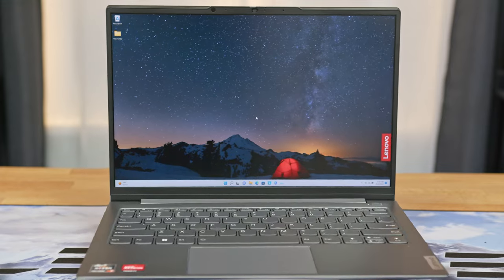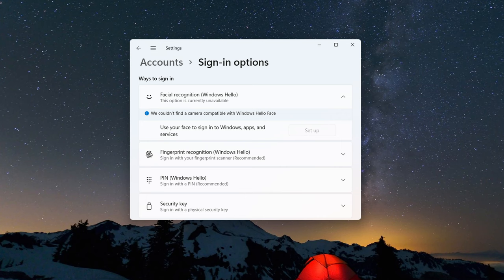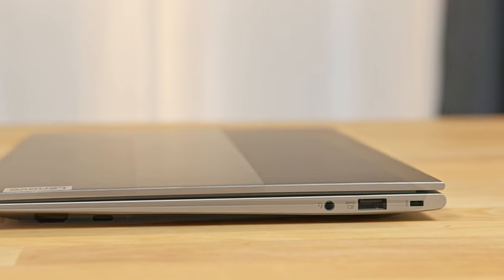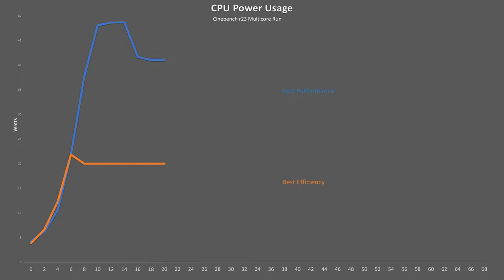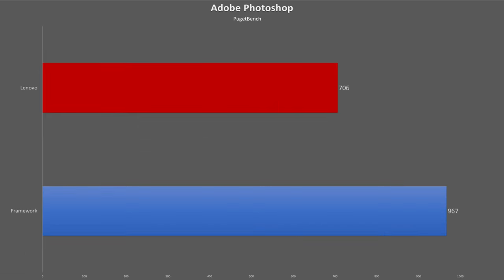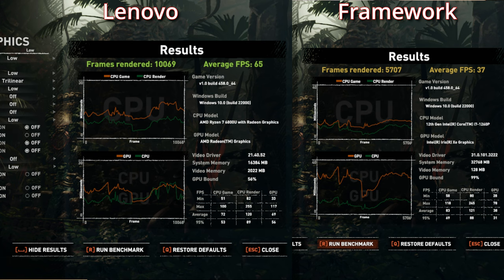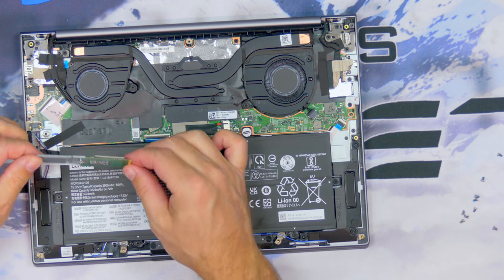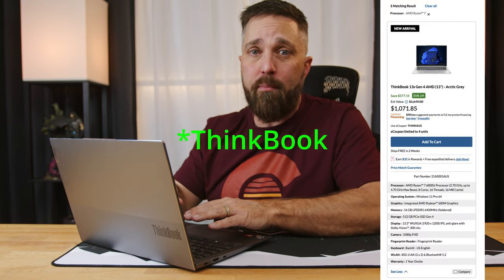The ONLY Ryzen 6800U Laptop Available | Lenovo ThinkBook 13S Review.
Months after the launch of Ryzen 6000U series CPUs it's still almost impossible to find laptops with these processors available for sale. After an exhaustive search I found the ONLY Ryzen 7 6800U laptop available on the entire internet. The Lenovo ThinkBook 13s Gen 4. This is my comprehensive review.

Products Highlighted (Paid Links)
Lenovo ThinkBook 13S Gen 4.
QUUGE USB 4.0 Dock

Timecodes:
0:00 - Opener
0:57 - Intro / Agenda
1:43 - Specs & Features
2:43 - Webcam
3:19 - Display
4:09 - Fingerprint Reader
4:17 - Keyboard
4:51 - Touchpad
5:39 - Speakers
5:58 - Cooling
6:09 - Ports
6:33 - Connectivity
6:48 - USB 4.0 / Thunderbolt Support
8:02 - Performance Testing
9:06 - CPU Performance
10:32 - Video Editing
12:28 - Photo Editing
12:57 - Productivity
14:46 - Compression / Decompression
14:55 - Code Compile
15:11 - Graphics
15:44 - Gaming
18:16 - Power Efficiency
20:03 - Bloatware
21:30 - Repairability & Upgradeability
22:25 - Conclusion